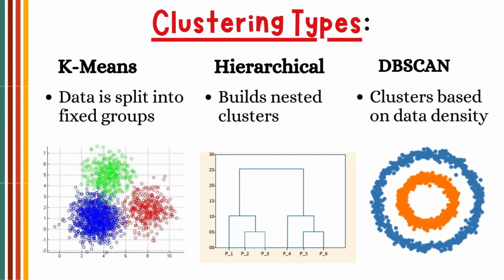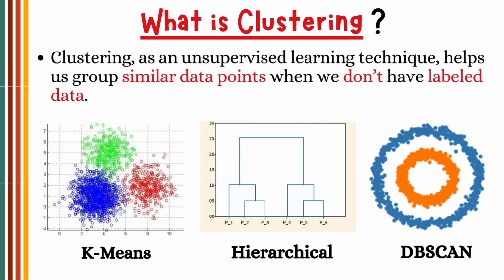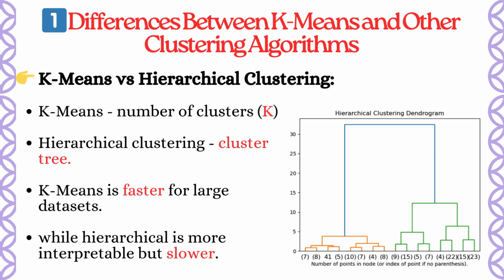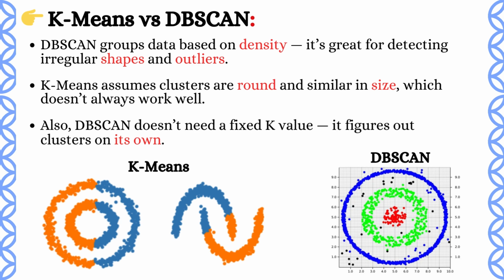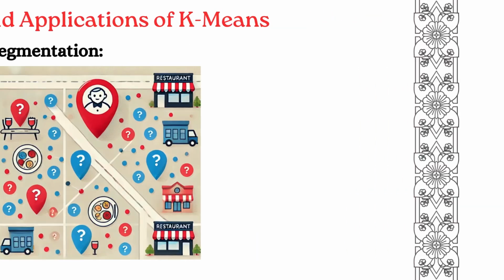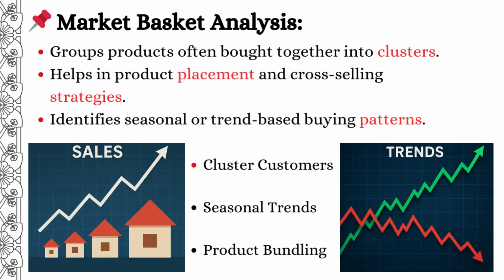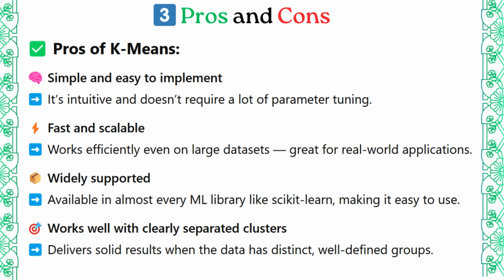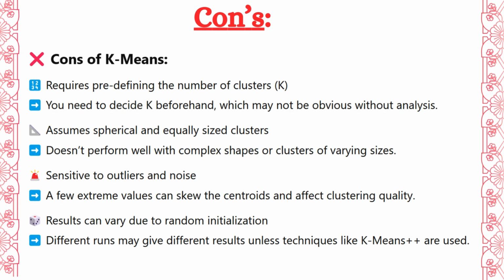🚨 K-Means Clustering Part 2 | 🤖 Unsupervised ML Concepts Explained for Beginners 💡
🚨 Missed Part 1? Start here: K-Means Part 1

In Part 1, we covered the definition of K-Means, its mathematical goal, the algorithm workflow, and the role of clustering in ML systems. Watch it first if you’re just getting started!

🔹 What’s in this video (Part 2):
In this follow-up to our K-Means Clustering series, we dive into:
• The differences between K-Means and other clustering algorithms
• Real-world applications where K-Means shines
• A breakdown of the pros and cons to help you decide when to use it
Perfect for beginners and curious minds exploring unsupervised learning! 💡

🔹 What’s next?
You’ll see how clustering comes alive with real datasets. Don’t miss it! 🛠️